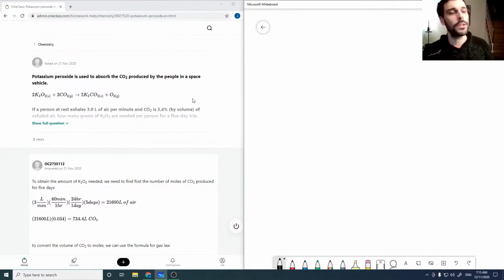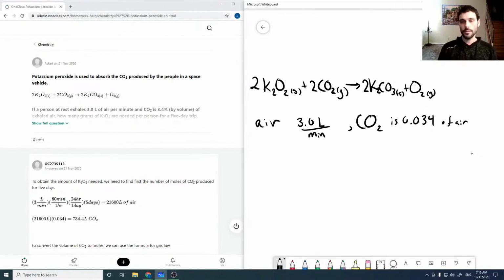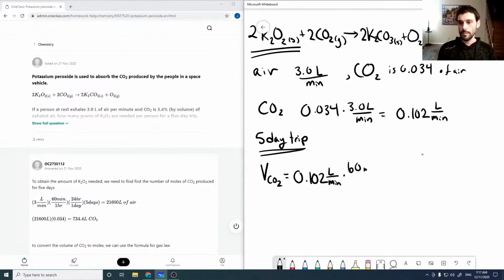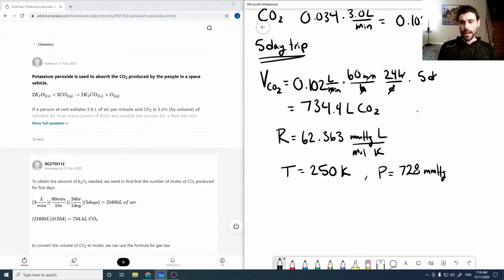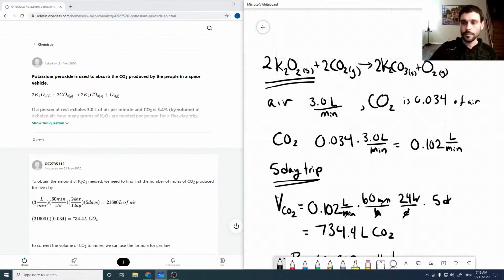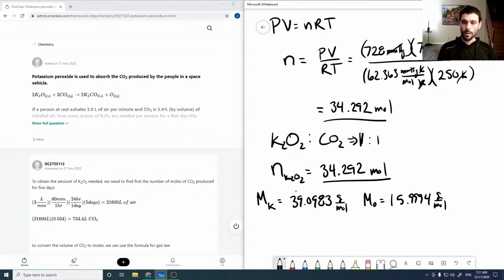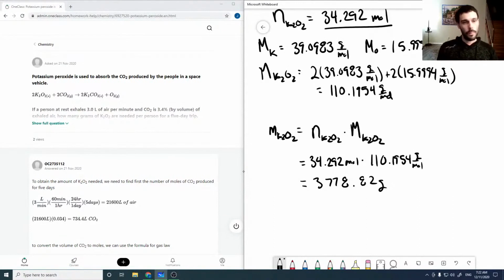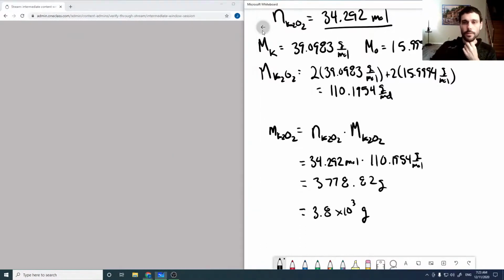Potassium peroxide is used to absorb the CO2 produced by the people in a space vehicle If a person